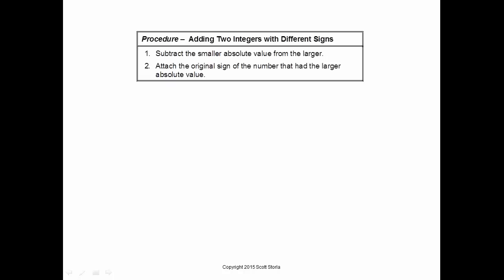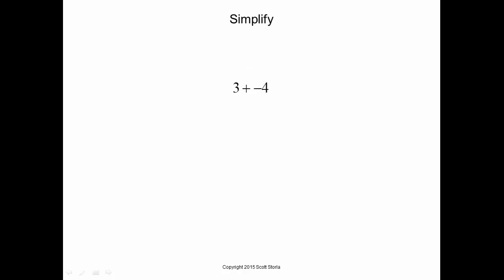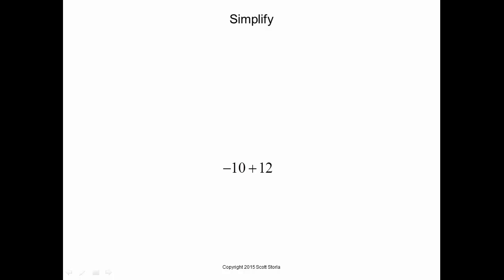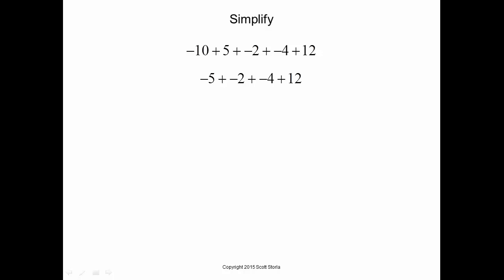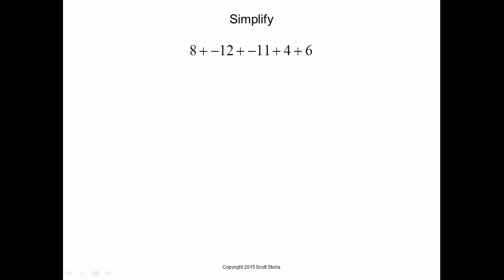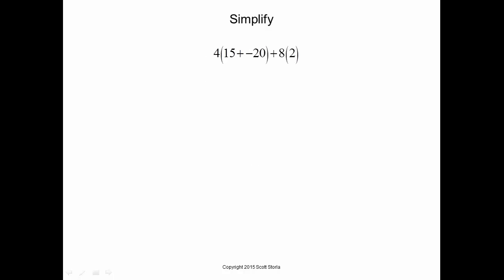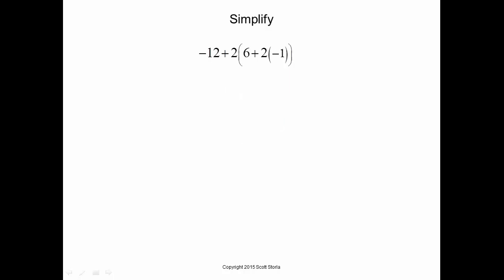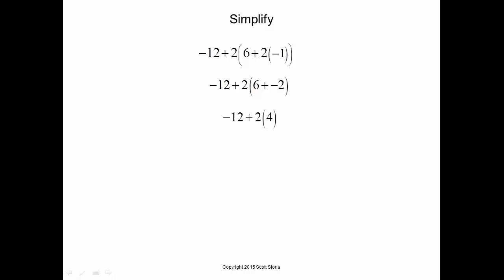Adding Integers that have Different Signs